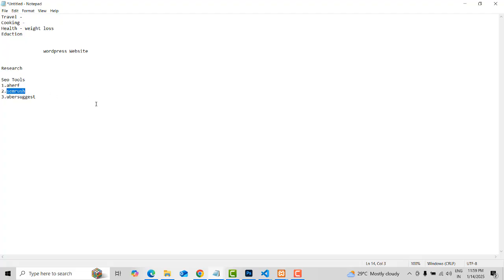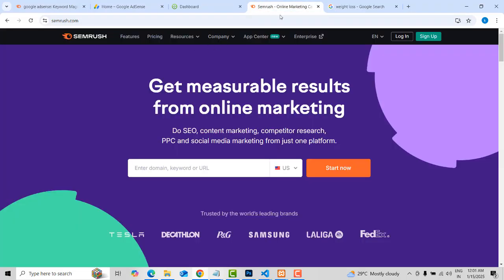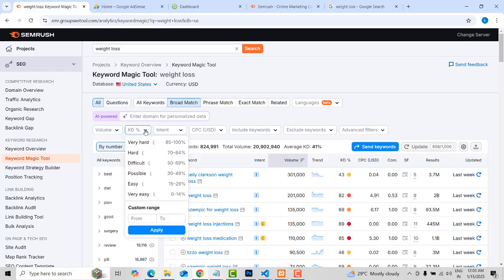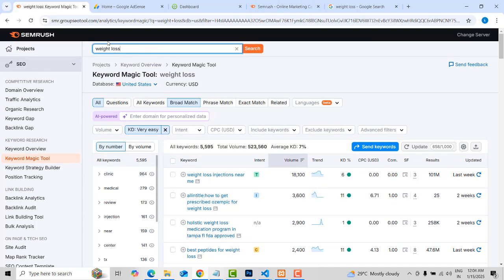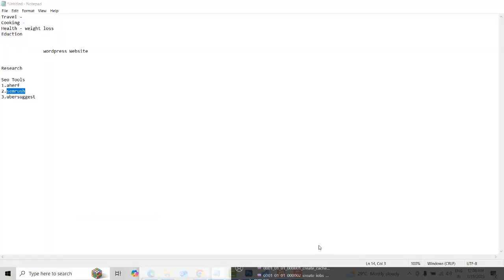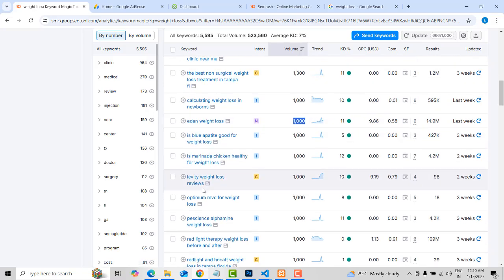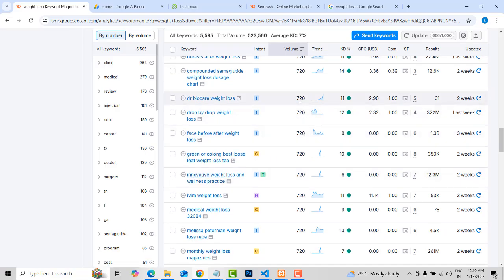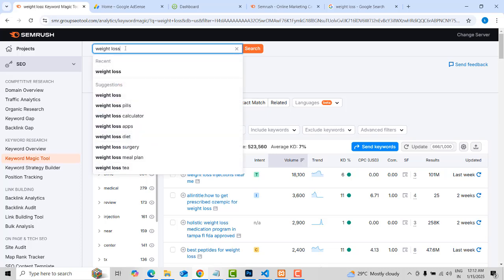SEO for Beginners in Tamil | What is SEO? | Complete SEO Introduction Guide